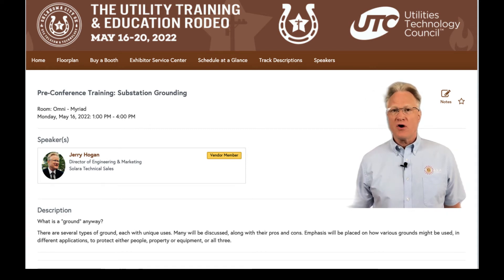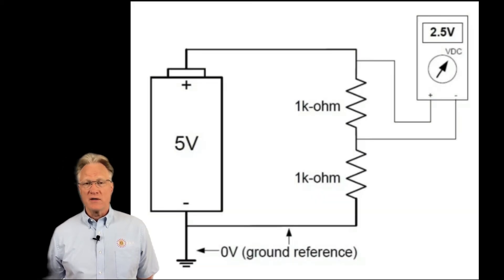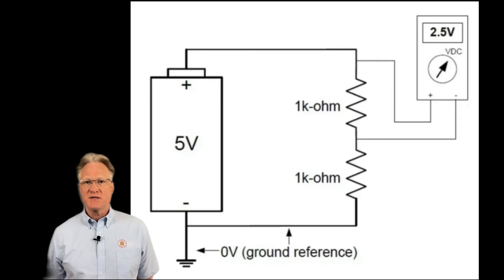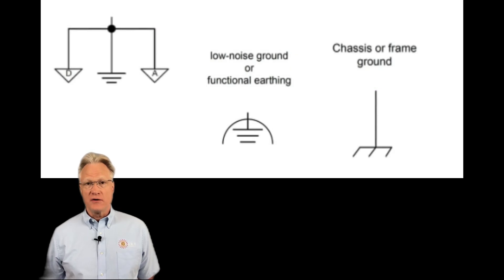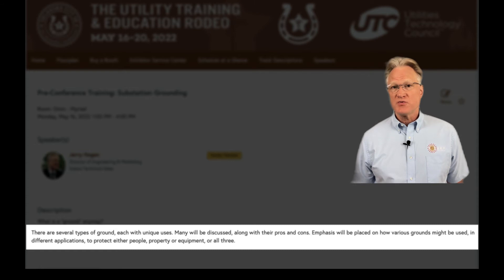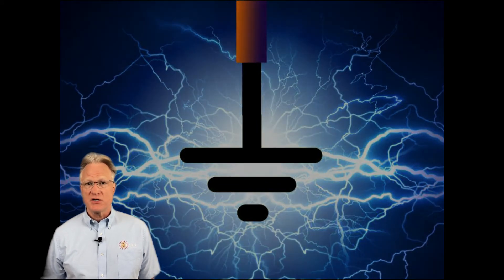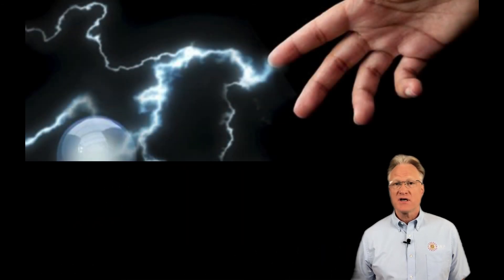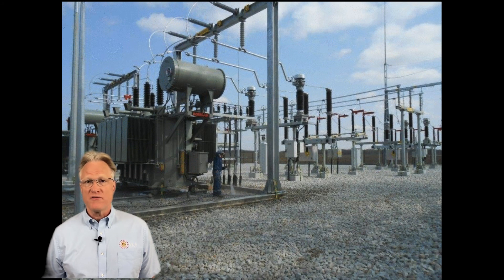All about Grounds - My UTC talk in Oklahoma City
My summary for the talk I'm giving on grounding and how to use them to protect People, Property and Equipment. For help with anything related to power, please give us a call. We're here to help.